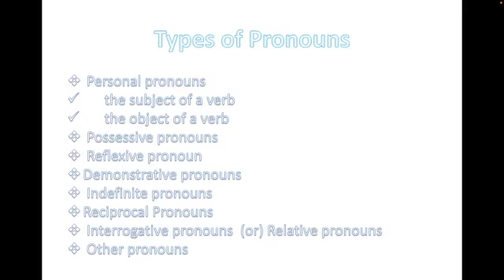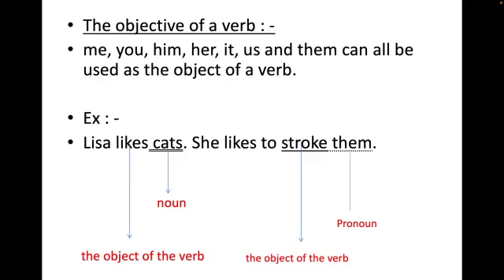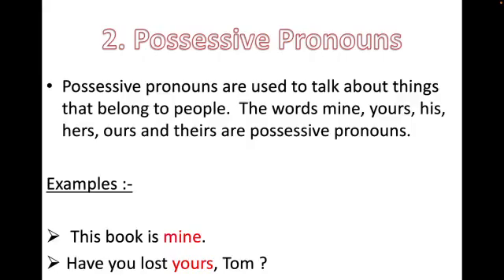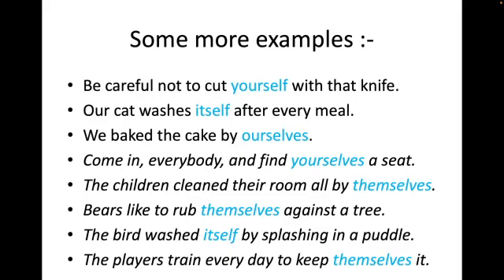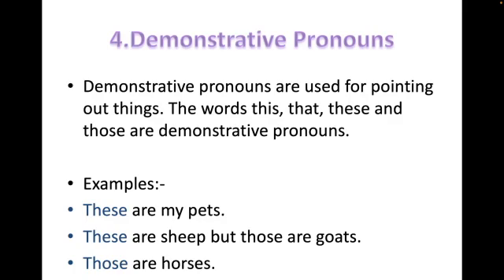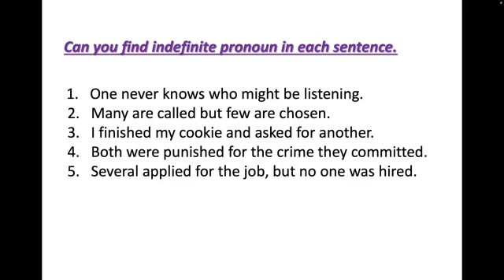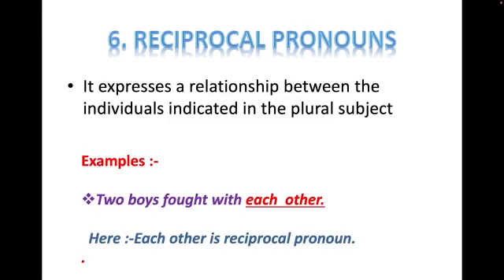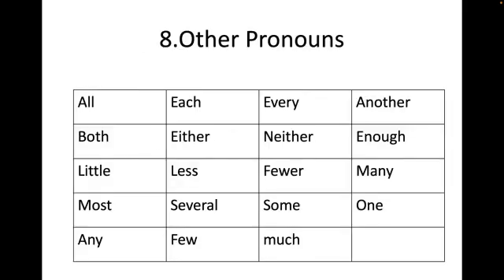Types of Pronouns: The Super Easy Way to Learn Pronouns in English; List of Pronouns with Examples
Today we are learning the different types of Pronouns in English grammar- the Possessive Pronouns, Reflexive Pronouns, Demonstrative Pronouns and more. Basic English grammar made easy! Don't make the same grammar mistakes with this essential writing video! Check out this video for a lesson on independent clauses, dependent clauses, types of pronouns, and English sentence structure, and how to use them all correctly in your speech and writing.